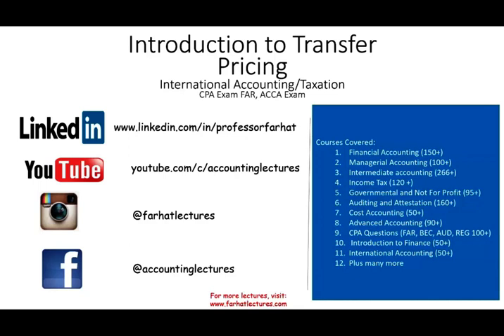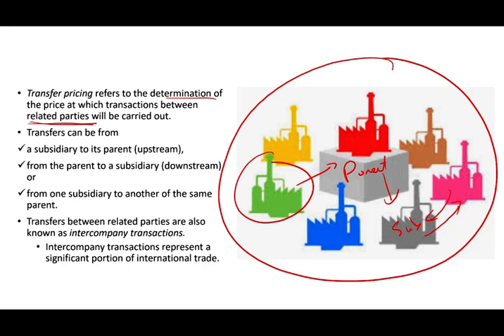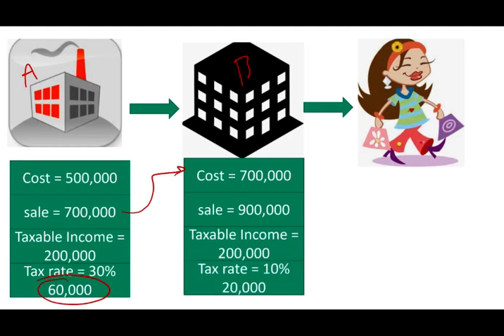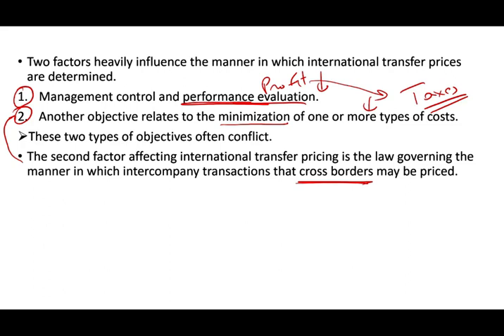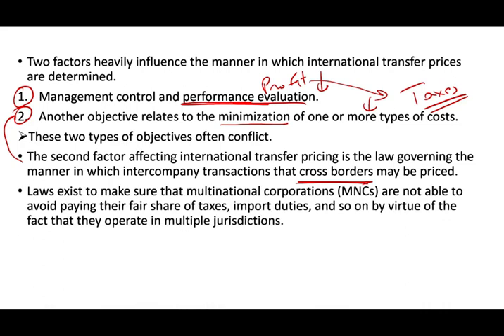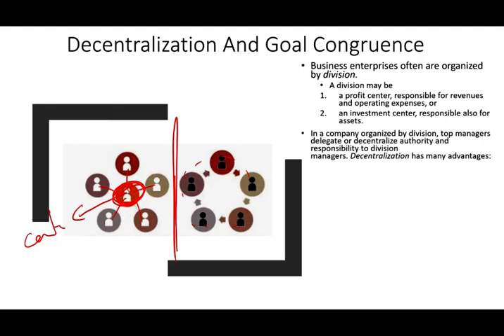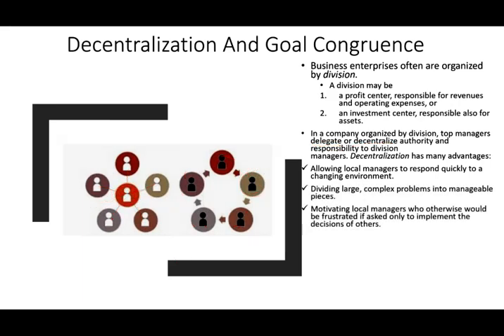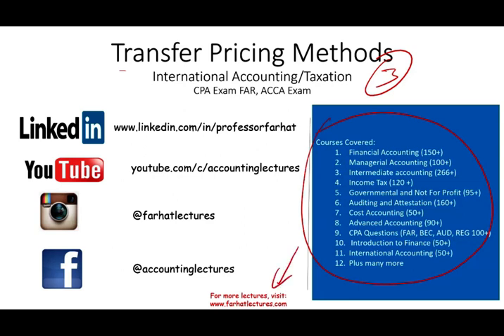Introduction to Transfer Pricing | International Taxation | International Accounting| ACCA Exam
In this video, I explain transfer pricing.  This toic is covered in international taxation and international accounting.